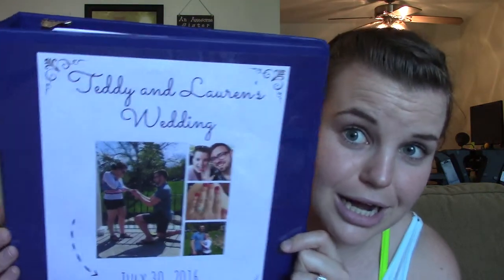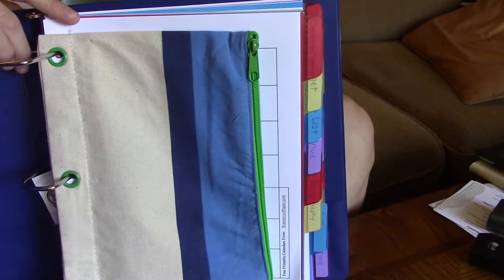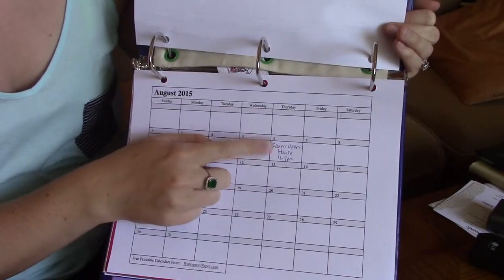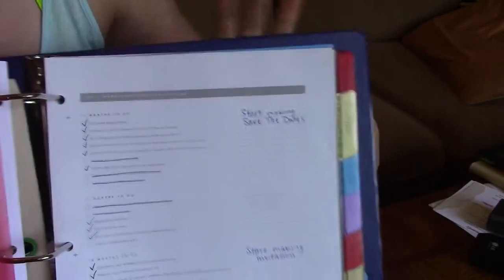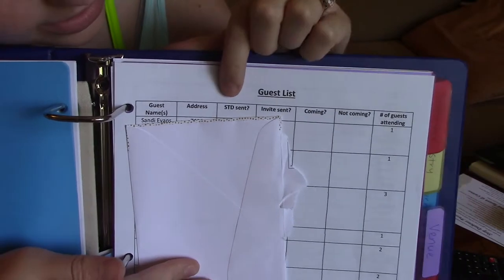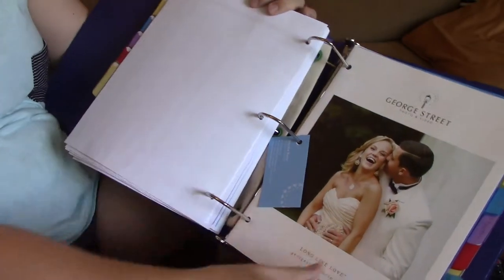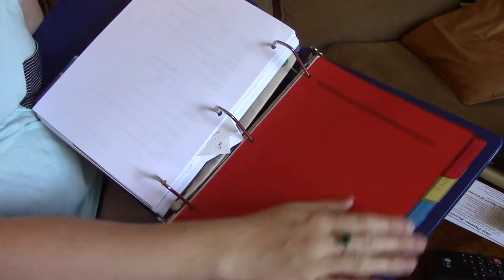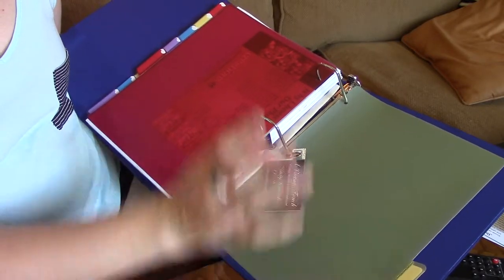My Wedding Organization Binder!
I share my wedding organization binder! This has been super helpful to plan and keep everything for the wedding in one spot!